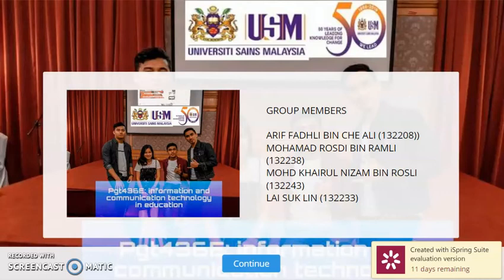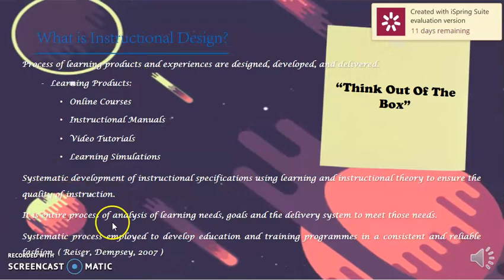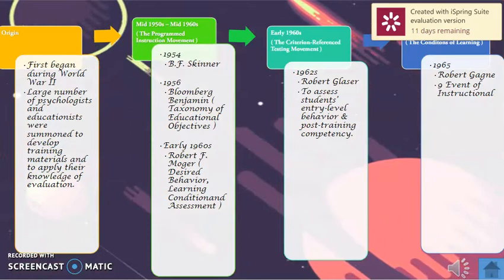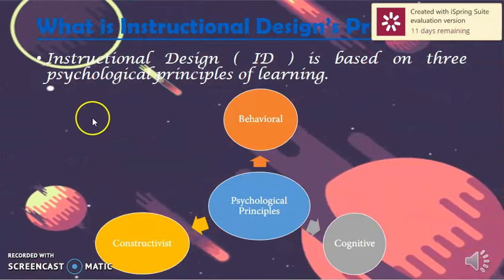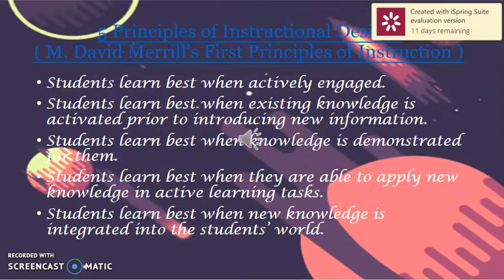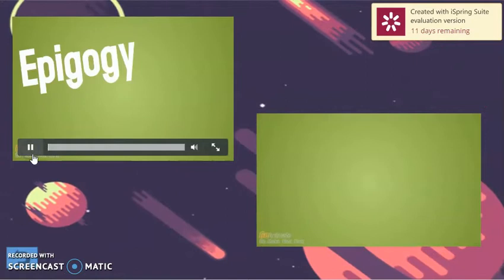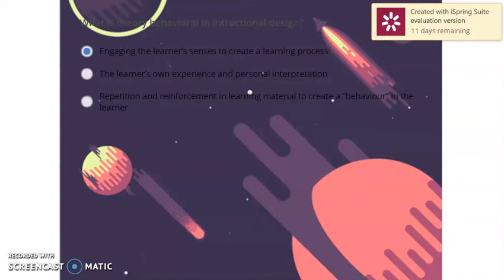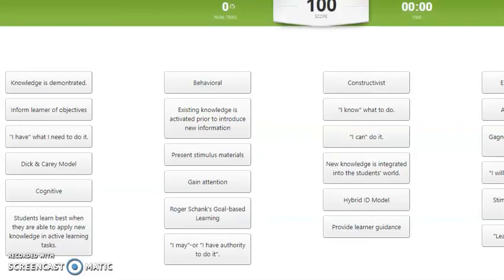INSTRUCTIONAL DESIGN PRINCIPLE